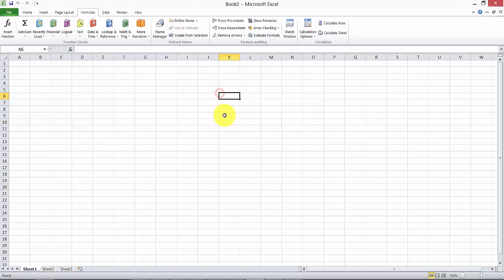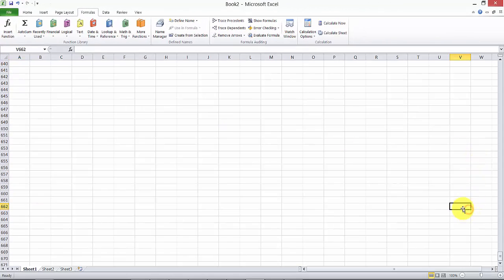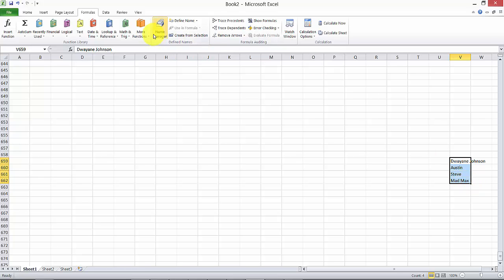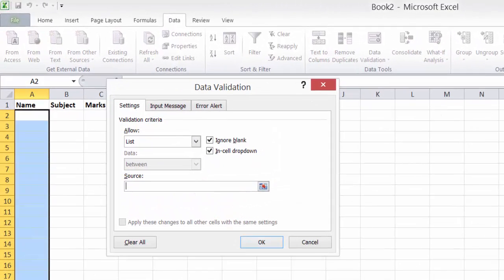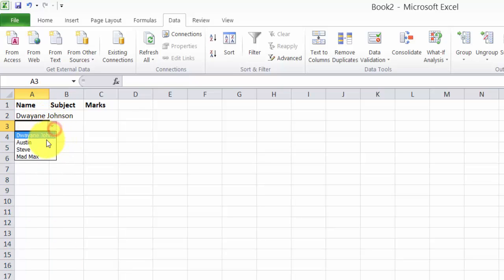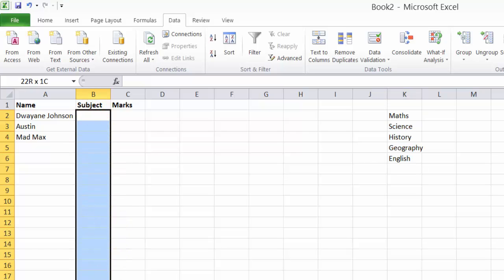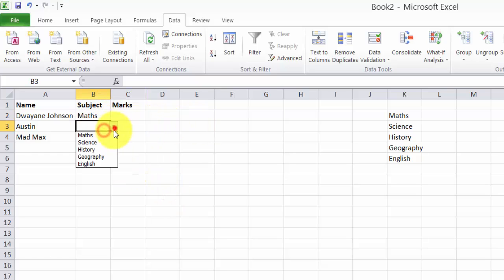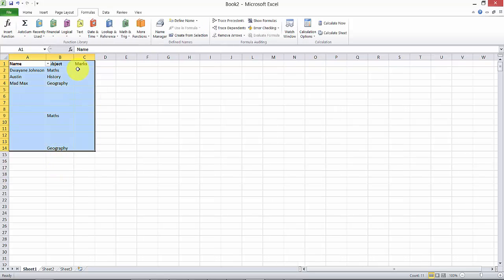Create drop-down menus in Excel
How to create drop down list for data selection in MS Excel